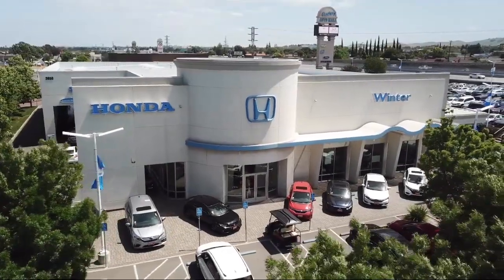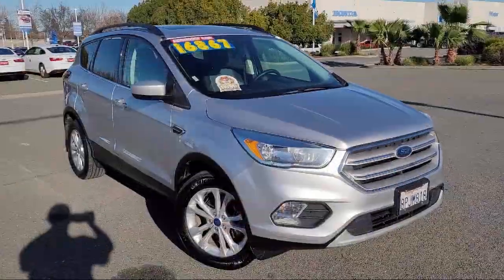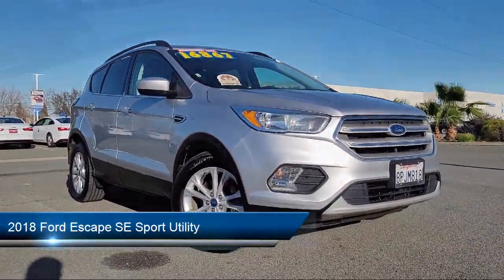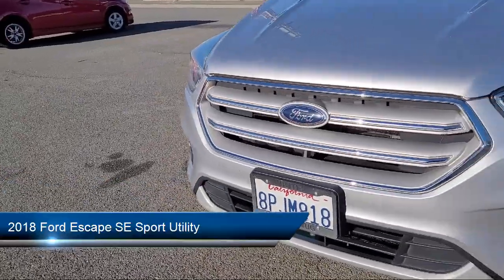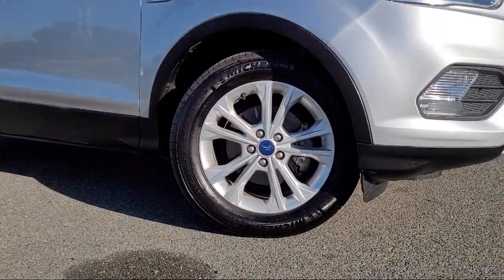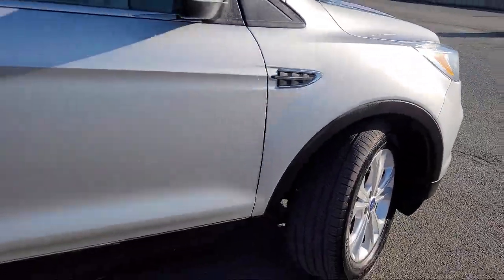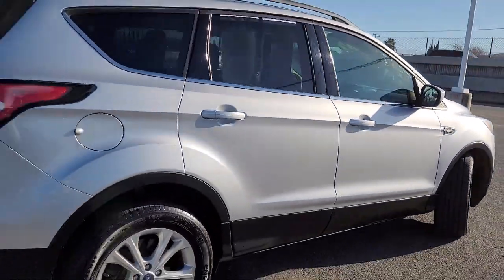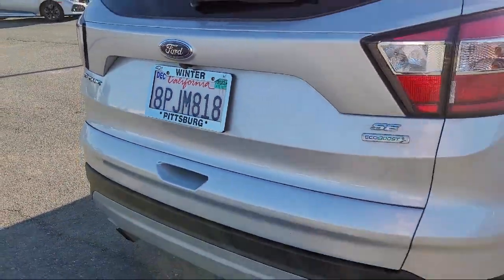2018 Ford Escape SE Sport Utility Pittsburg Concord Walnut Creek Vallejo Fairfield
2018 Ford Escape SE Sport Utility Stock Number: 98174A Vin:1FMCU0GD8JUB15588.

Winter Honda
3850 Century Ct